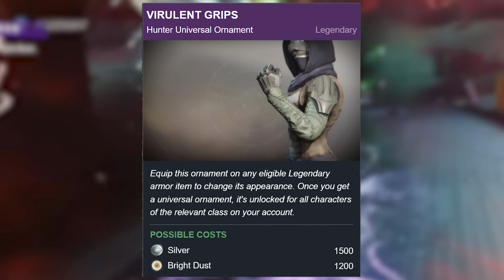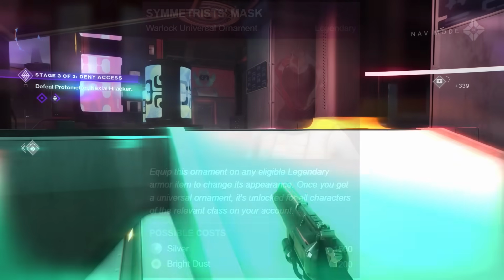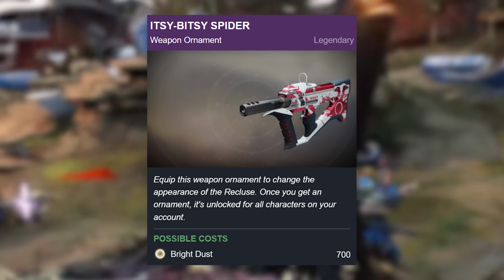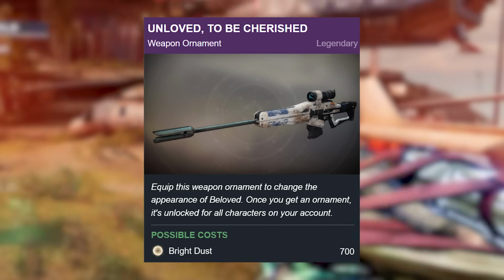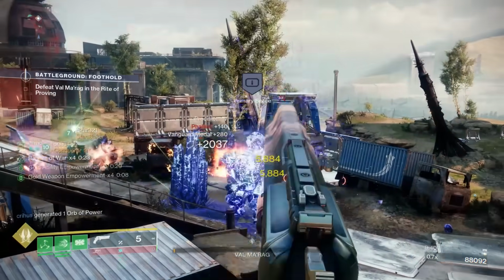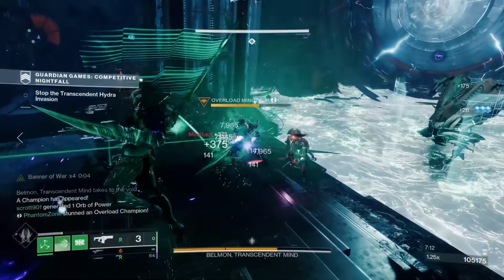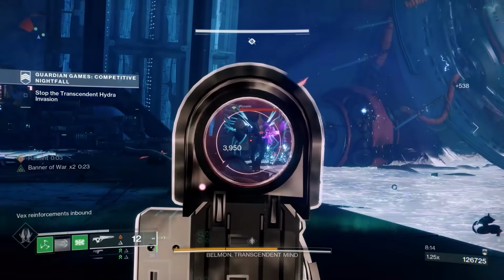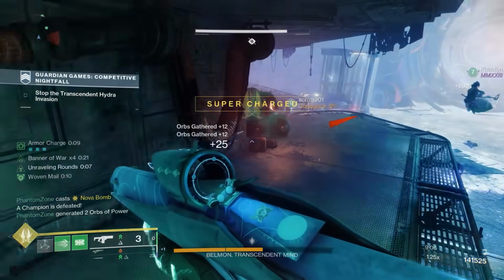Destiny 2: EVERVERSE UPDATED & BLACK ARMORY LOOT! - NEW Items Selling for Silver AND Bright Dust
Destiny 2: No Silver Required - Season of The Forge and Old Season Items, New Guardian Games Items, Plus Updated Items Selling for Silver & Bright Dust in Season 23 (March Update: Season of The Wish)

(MUSIC CREDITS)
*Rock Angel - Joakim